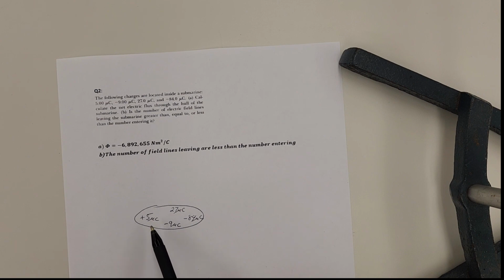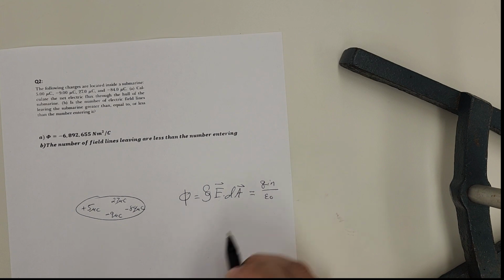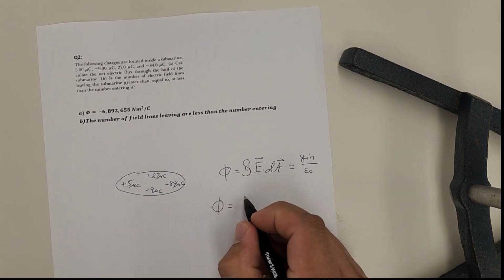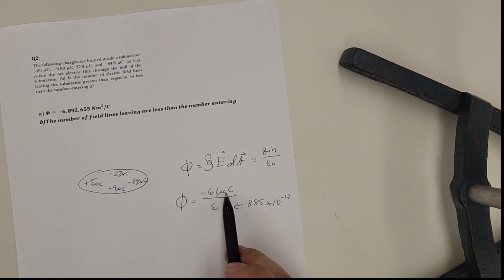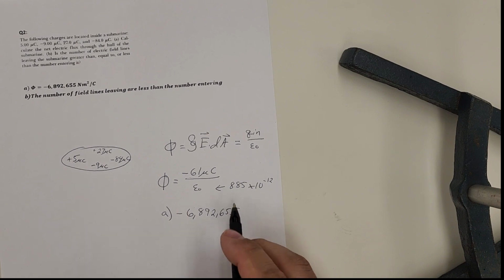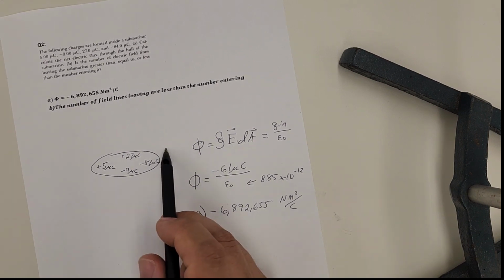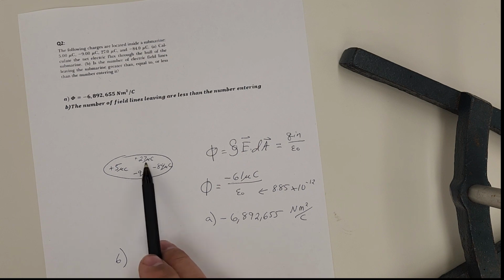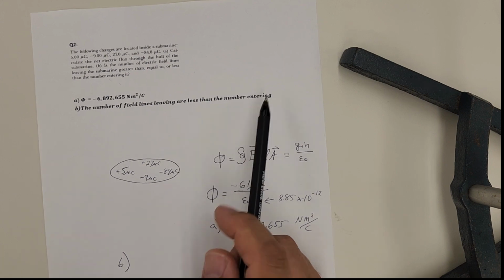150-Ch24 Q2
The following charges are located inside a submarine: 5.00 mC, 29.00 mC, 27.0 mC, and 284.0 mC. (a) Calculate the net electric flux through the hull of the submarine. (b)  Is the number of electric field lines
leaving the submarine greater than, equal to, or less
than the number entering it?